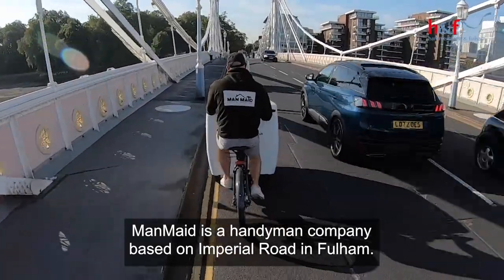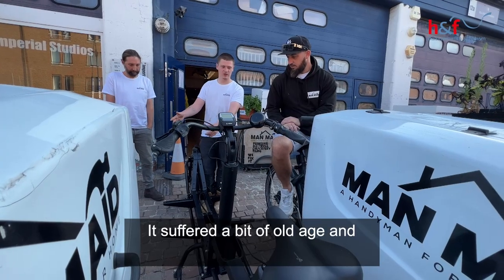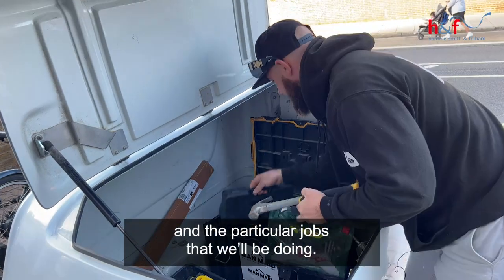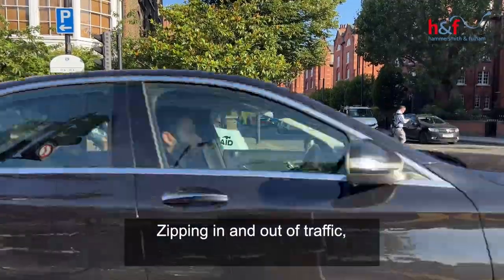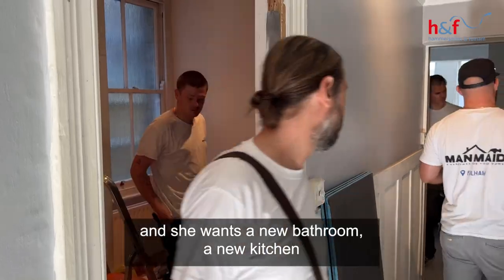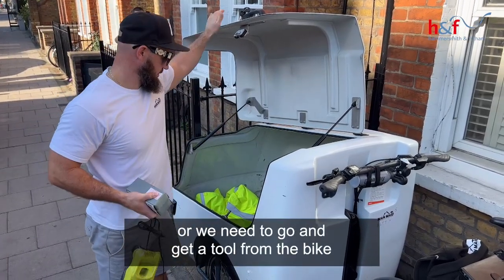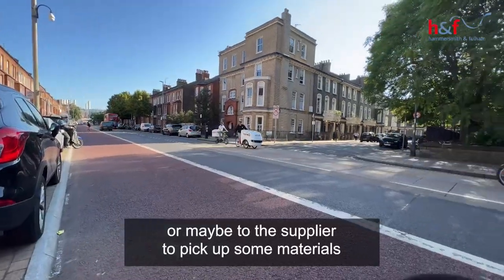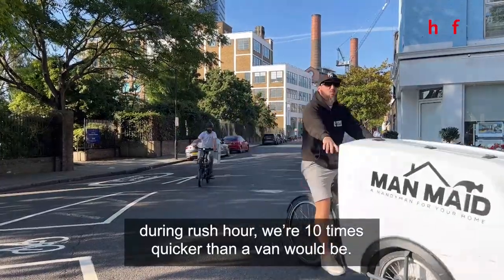Meet the Fulham firm who replaced vans with cargo bikes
ManMaid, the Fulham based handyman company, delivers carpentry, tiling and plumbing services to local clients.

Anything their van-driving competitors do, the do cycling.

The five-strong team travel to and from jobs by electric cargo trikes, helping them navigate traffic while cutting parking costs, congestion and air pollution.

Speak to H&F’s Parcels Not Pollutions team to see how your business can make the switch to cargo bikes. And how to save money along the way.